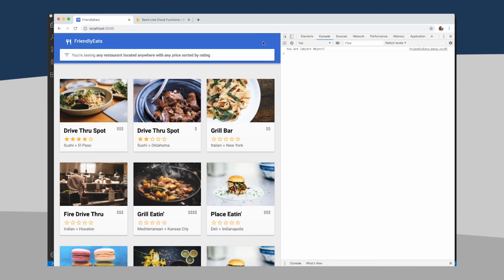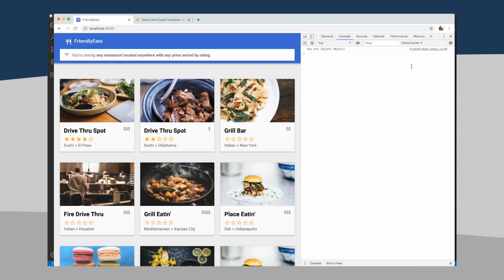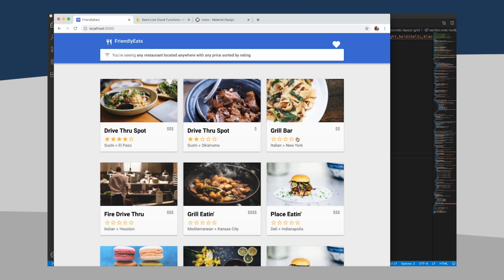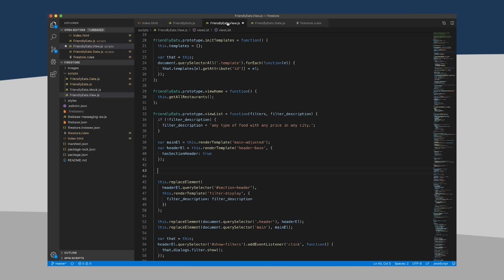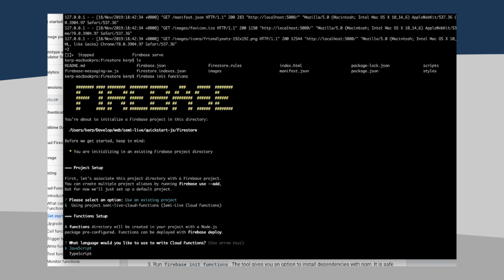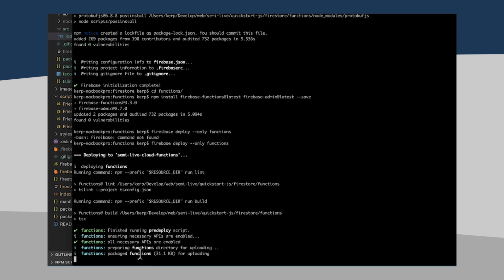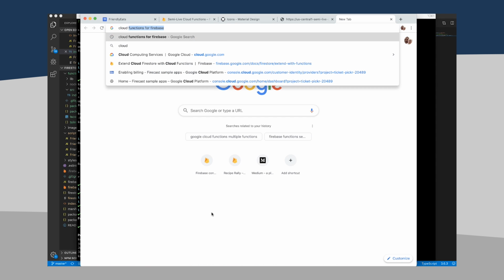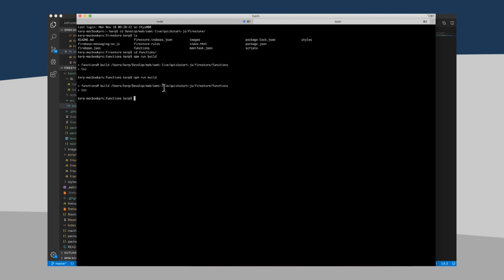SQL-like joins in Cloud Firestore #3: Running a Cloud Function in the emulator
In this third episode of our Firebase Semi-live series, we add a button to our sample app! If that isn't enough excitement for you, we also call our first Cloud Function, and get the Firebase emulator up and running so we can iterate on our Cloud Functions locally.